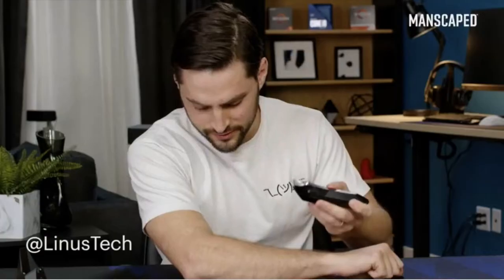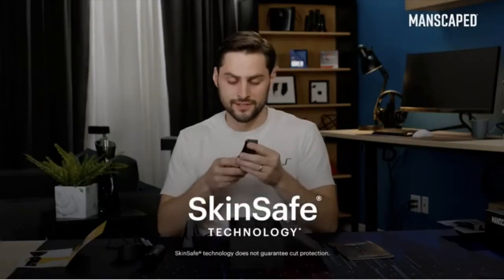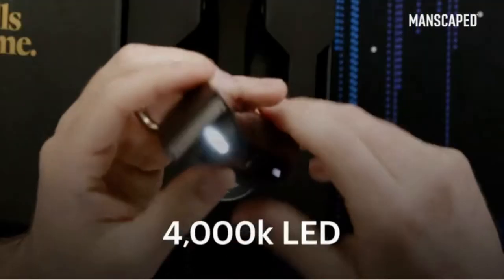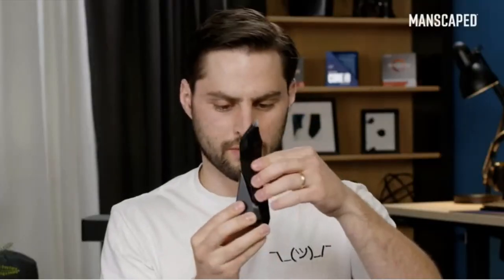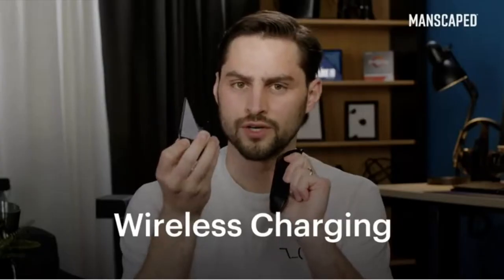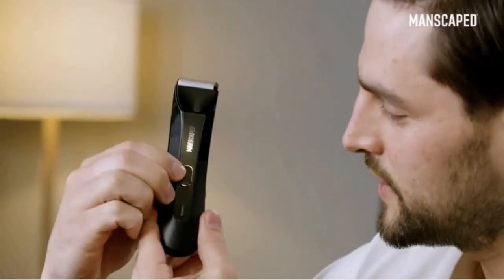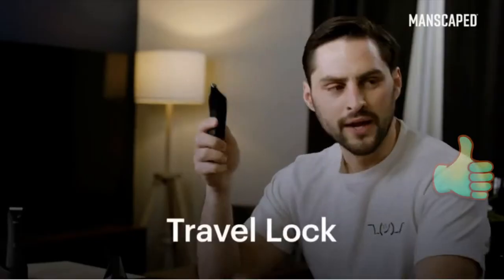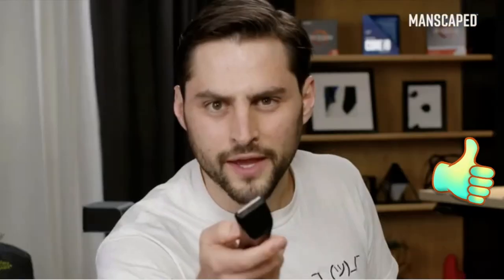5 BEST Selling Amazon Gadgets 2022 - YOU MAY NEVER KNEW EXIST - enjoy #4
5 BEST Selling Amazon Gadgets - YOU MAY NEVER KNEW EXIST - #3
In this video I will show another selection of best selling gadgets 2022 from Amazon. Amazing Products. Item. Best Tech. Smart Gadgets. Review Amazon Goods. Review China Gadgets. ↓↓LINKS TO PRODUCTS BELOW↓

1. JCKSY Blue Beam Pointer, Long Range High Power Burning
2. Xprite LED Red Blue Windshield Dash Emergency Strobe Lights
3. MANSCAPED™ Electric Groin Hair Trimmer
4. Travel Laptop Backpack Water Resistant
5. Hexagonal Wall Light Modular Touch Sensitive Lights